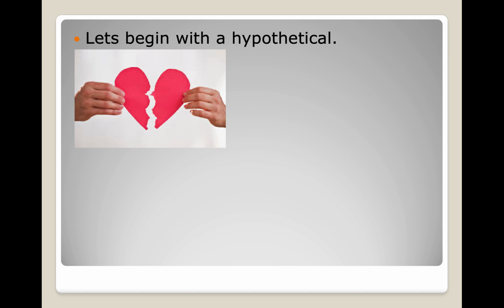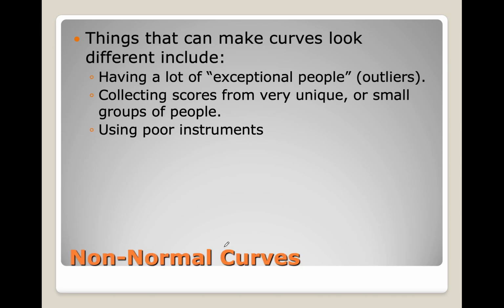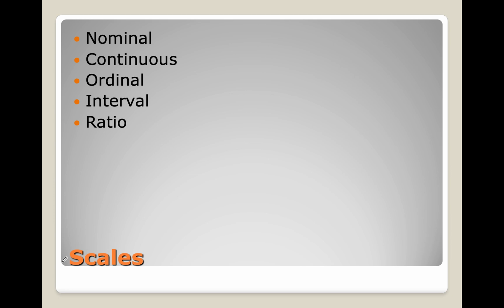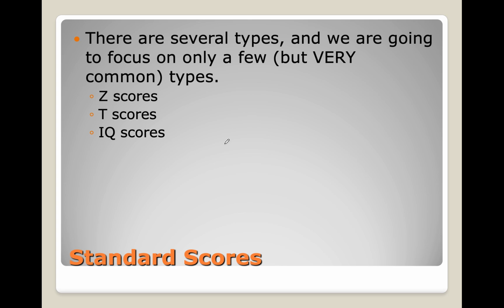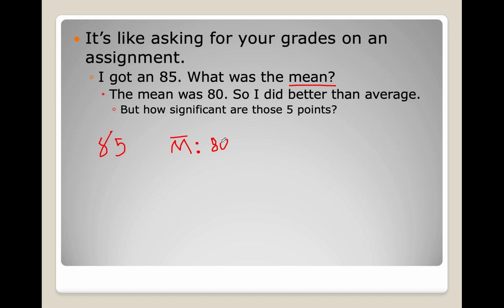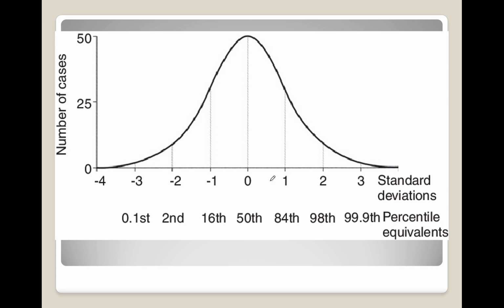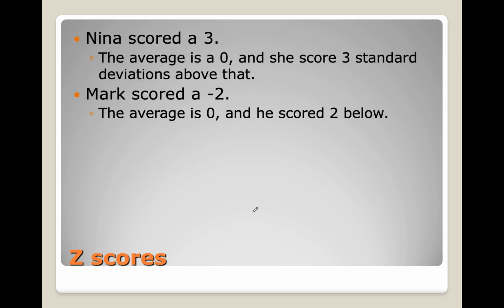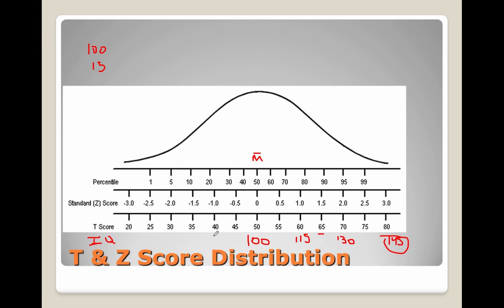Distributions and Standard Scores